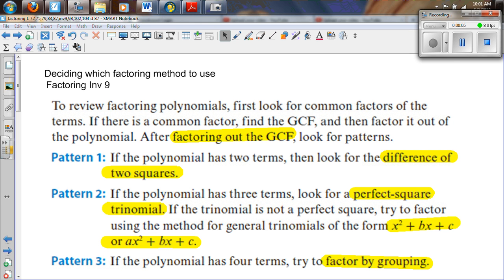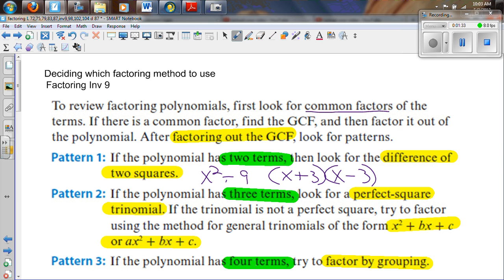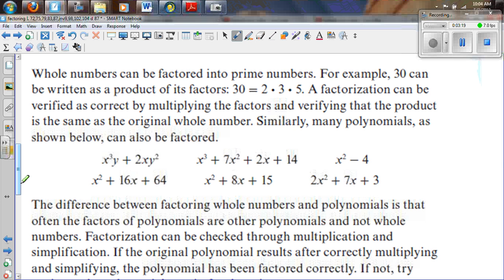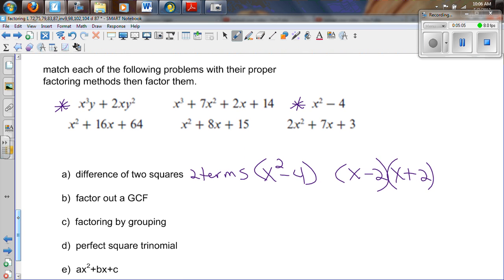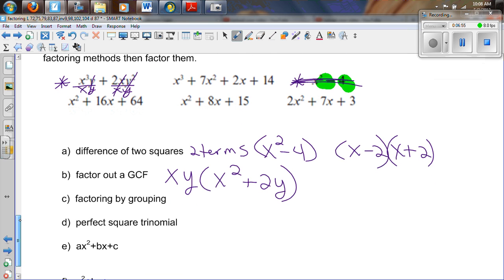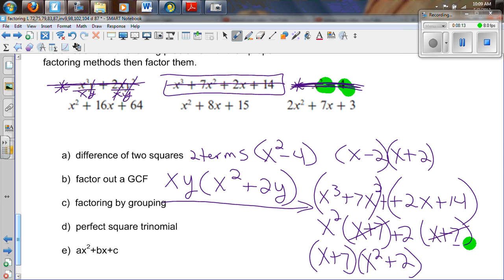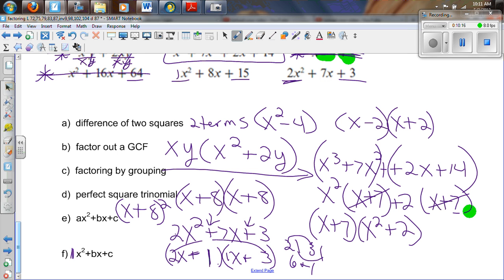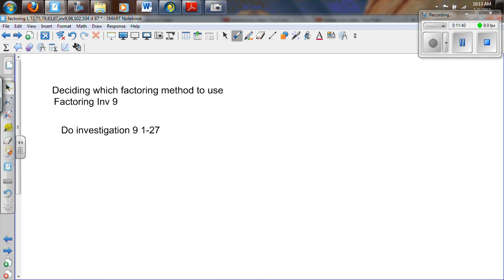Factoring Inv 9 deciding which method to use